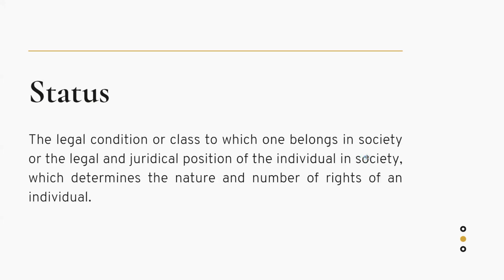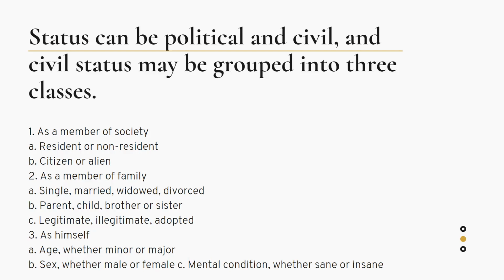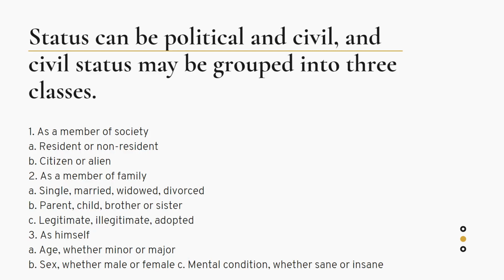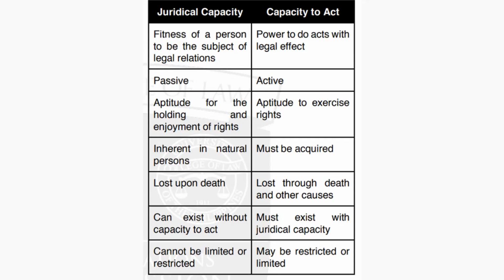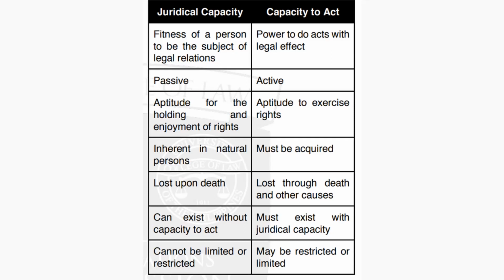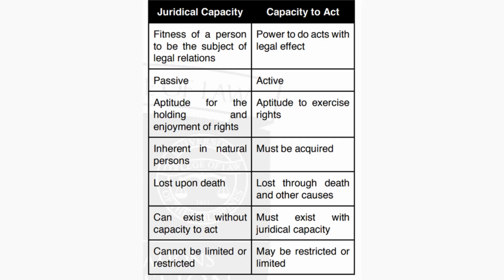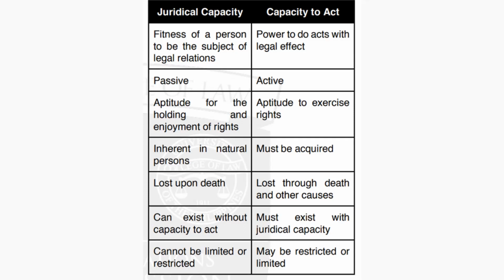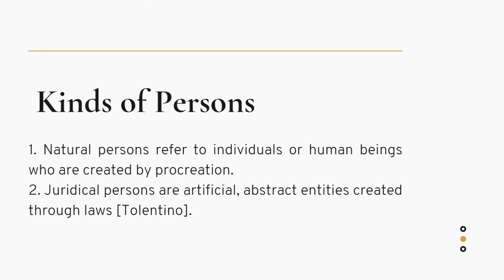Intro to Persons